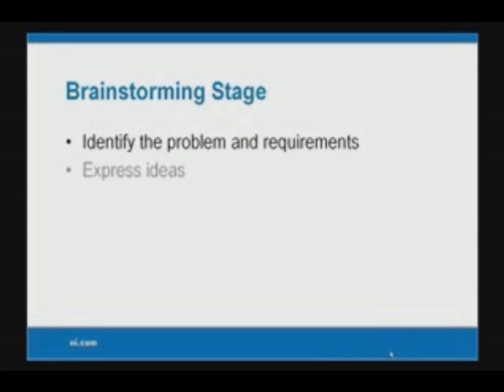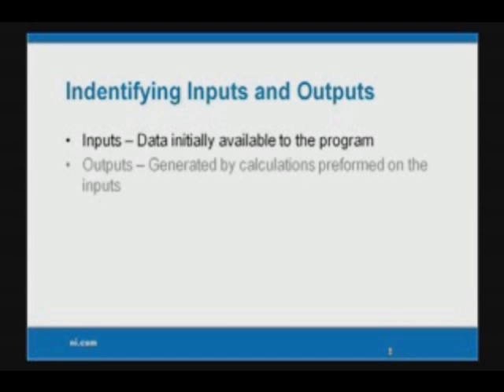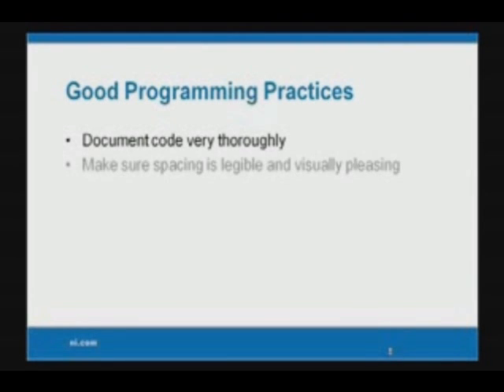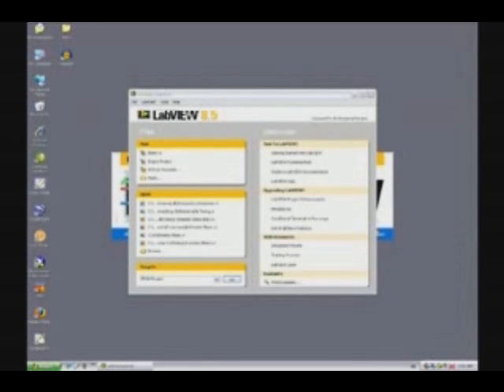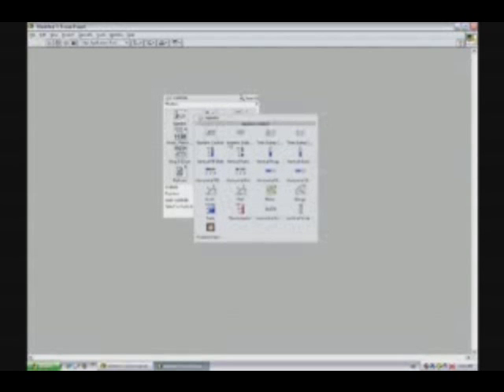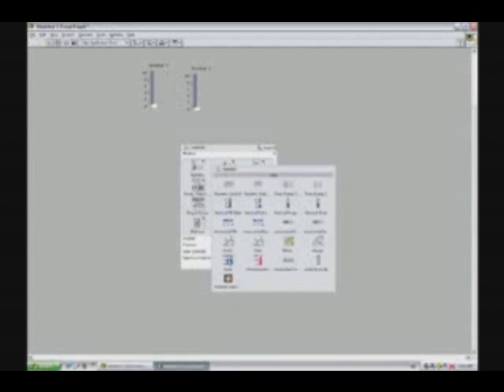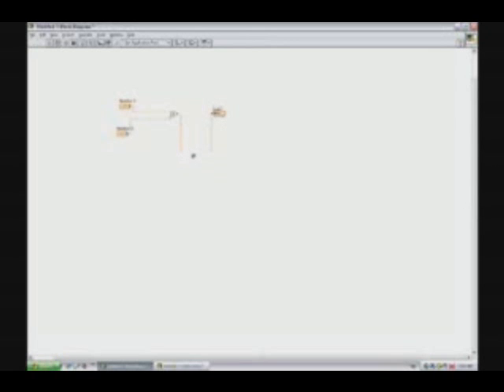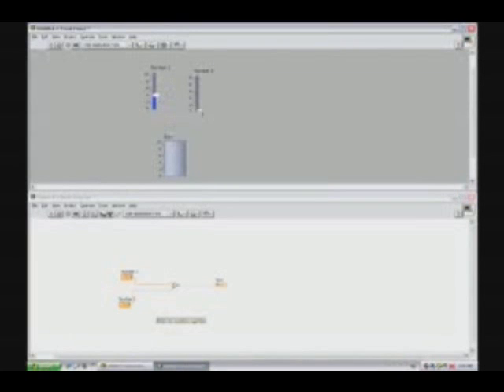Software Development Method